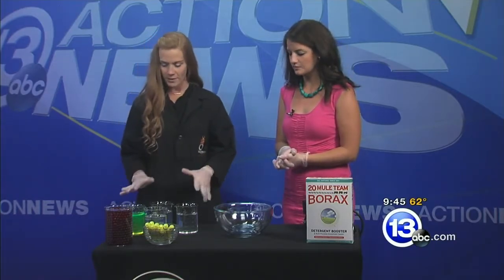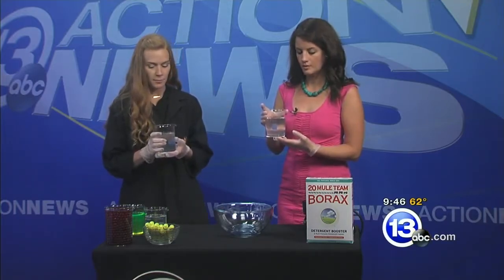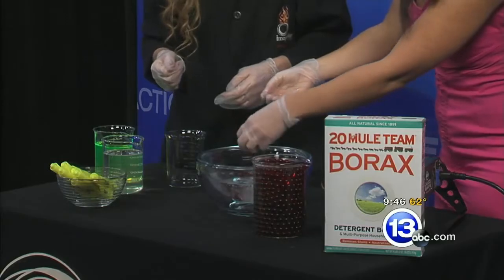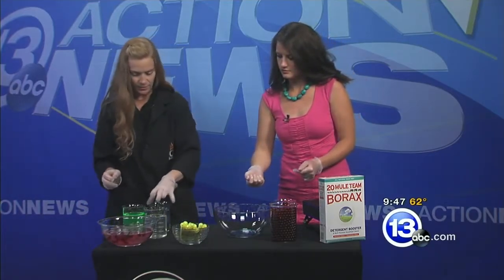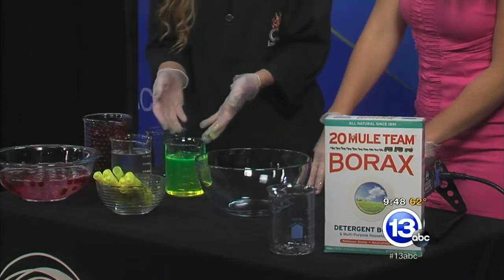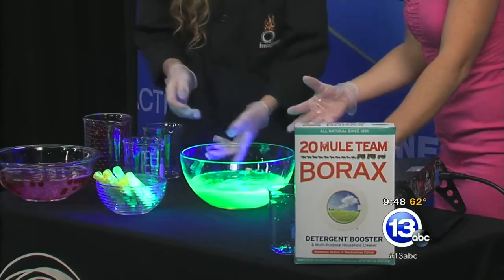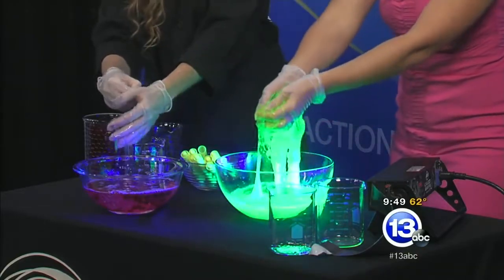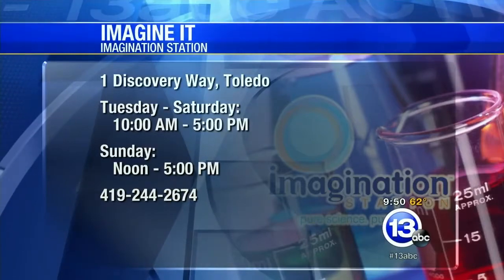Fluorescent Slime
Extreme Scientist Jamie Pafford demonstrates how to make fluorescent slime using household supplies.

A diluted mixture of school glue and water is mixed with a saturated solution of borax.

The glue is a polymer containing polyvinyl alcohol. These long chain polymer molecules become cross-linked together by the borax. Once cross-linked the polymer mixture becomes very sticky, or slime like.

The slime glows under ultraviolet light because of the fluorescent dye present in the highlighter. This slime does NOT glow in dark, it needs the energy of the UV light to excite the dye which then emits the brilliant green glow. Take away the UV light and the green glow disappears immediately.